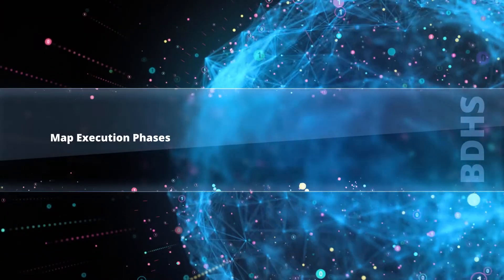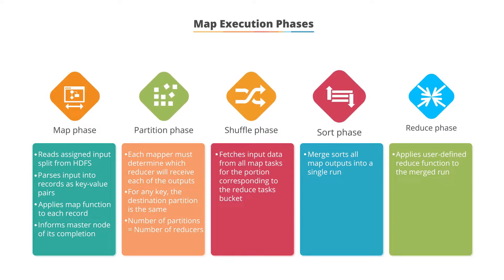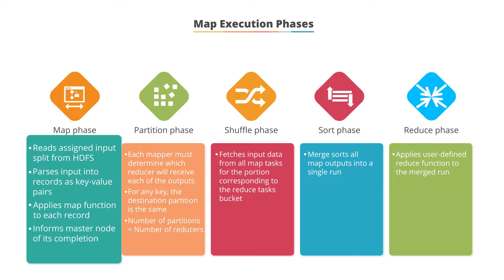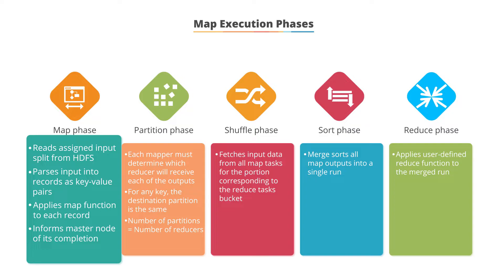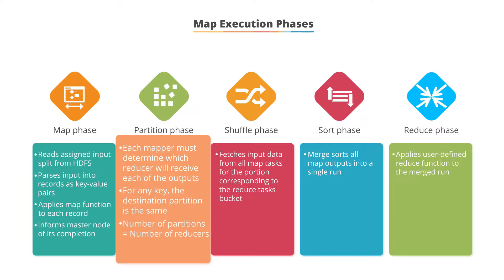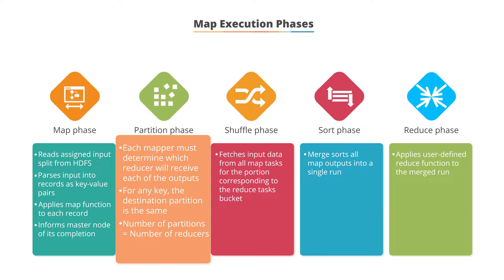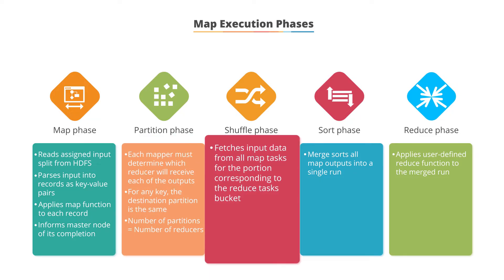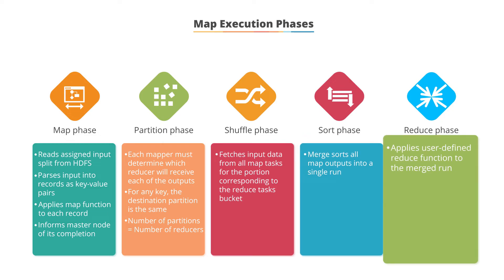4.4 Map Execution Phases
Big Data Hadoop an Spark Developer